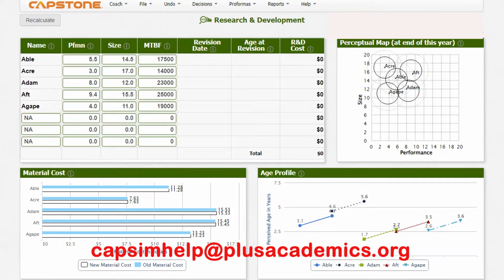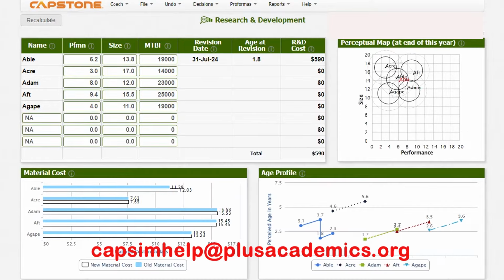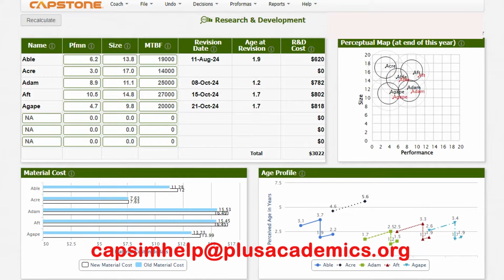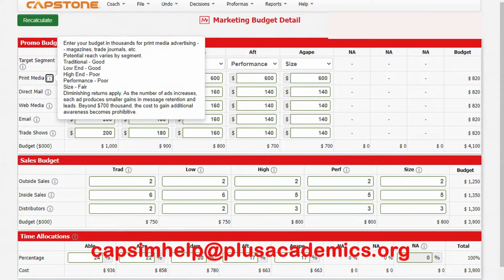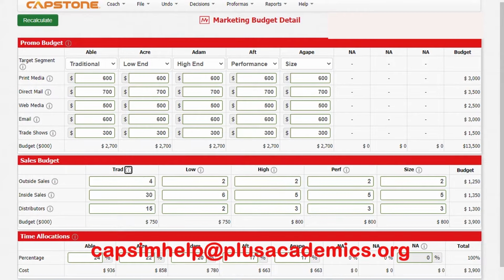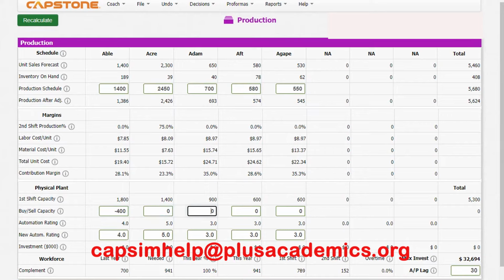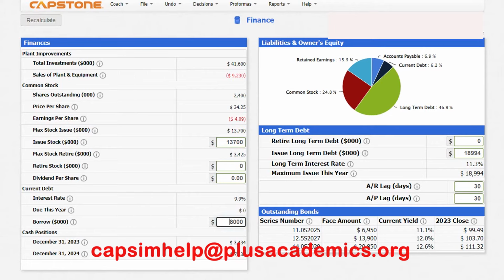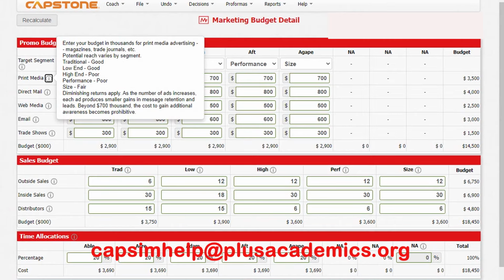How to win CAPSIM round 1 to 8 answers [capsim 2026]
This video provides capsim round 1 2025 answers. it also provides capsim guide for capsim round 2 answers up to capsim round 7 answers 2025.  this capsim guide aims to give the best capsim strategy tip that guarantees high score. The capsim cheat pdf is tailored to assist you in getting the best score ever and ranking the top 10 in capsim. capsim and comp  xm R&D is one of the most important areas. make sure you check this video to know how to make capsim r&d round 1 decisions and answers in such a way that you will score high points. for capsim marketing section, forecasting is one of the challanging areas. this video will show you how to make capsim round 1 forecasting decisions and answers. in capsim simulador production department, there is usually a limited budget but with this video you will know how to balance capsim production round 1 automation and capacity in such a way that you can maximize profit by cutting down labor cost. in finance, this capsim round 1 to Capsim tutorial step by step round 8 answers will ensure you know how to finance your production in such a way that you score highest in leverage and days of working capital in capsim méxico.

Introduction to capsim round 1 guide (0:00)
Capsim round 1 traditional segment analysis & decision (1:12)
Capsim Low-end segment round 1 answer and analysis (2:50)
Capsim round 1 decisions & analysis for high-end segment (3:33)
Capsim round 1 performance segment analysis & decision (4:52)
Capsim size segment round 1 guide and analysis (6:25)
Capsim marketing analysis and decision (8:52)
Marketing: pricing & forecast decisions (9:25)
marketing : promotion & sales round 1 answers (10:56)
Capsim round 1 production decisions (16:46)
Capsim human resource answers (19:55)
Finance Capsim round 1 guide (20:24)
Capsim production recap guide round 2-8 (24:11)
Capsim round 2- 8 recap guide for marketing (26:55)